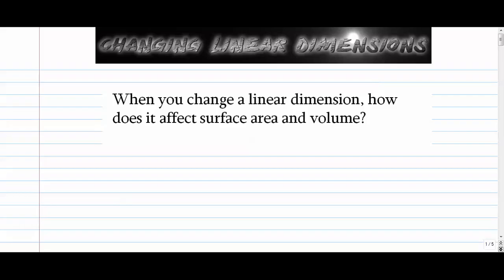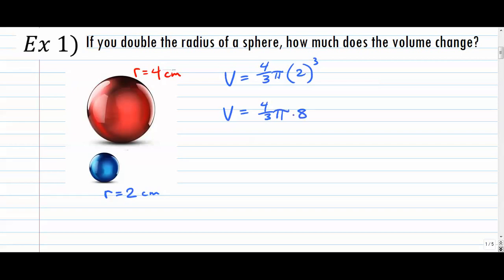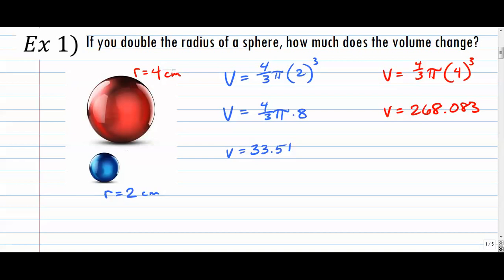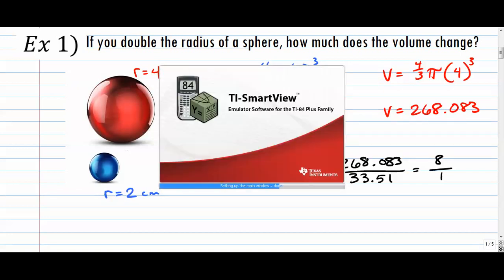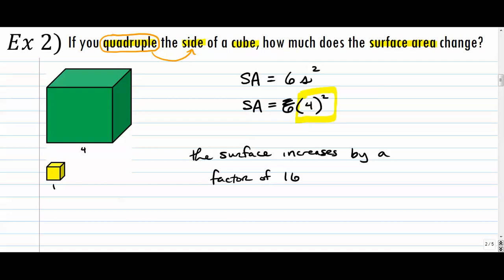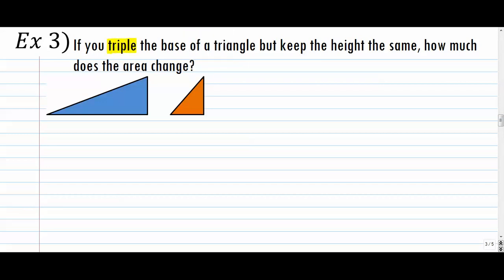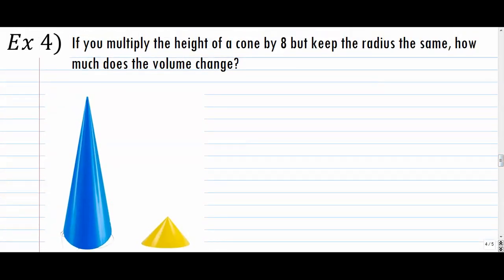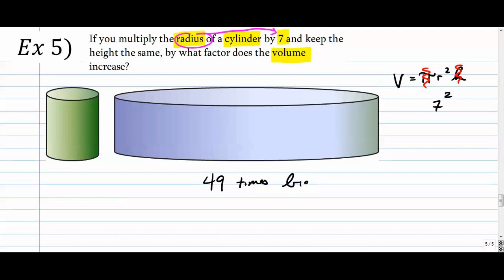How Changing Linear Dimensions Affects Surface Area & Volume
If you double the radius of a cylinder but keep the height the same, how much bigger does the volume get?  I answer questions like these (and much more) in this video.